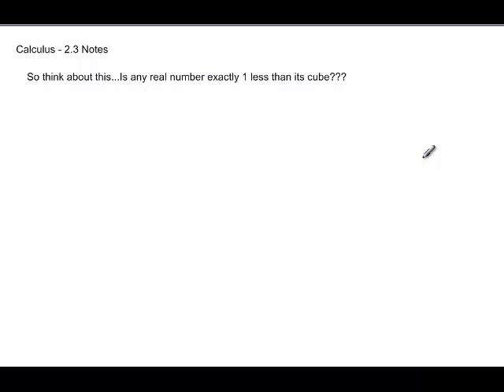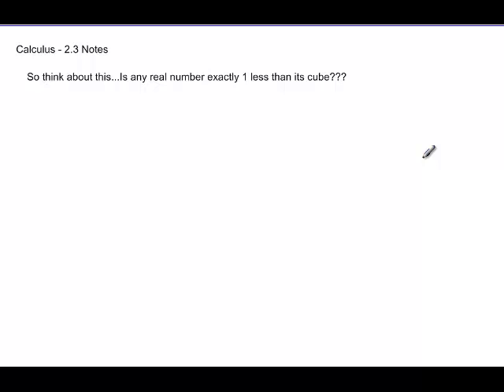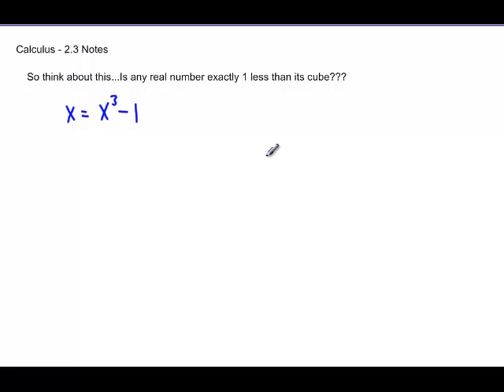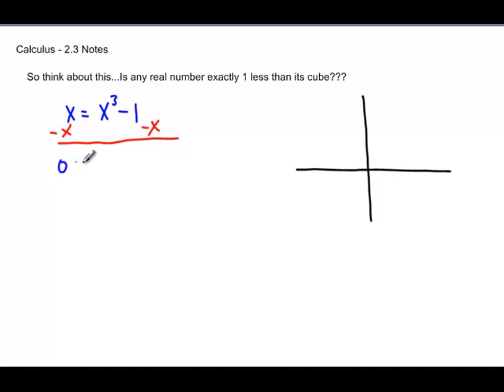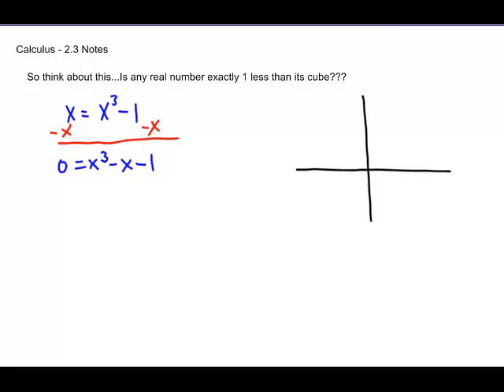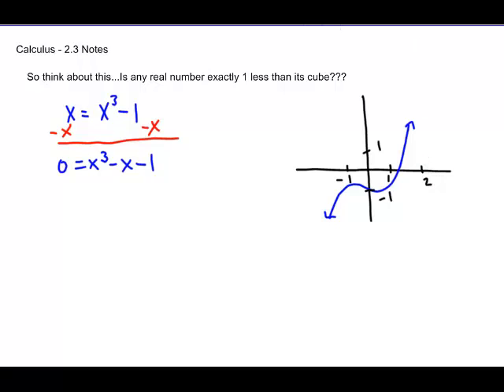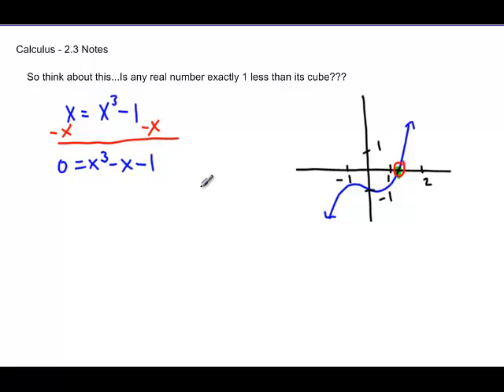Calculus - 2.3 Notes Example 5: